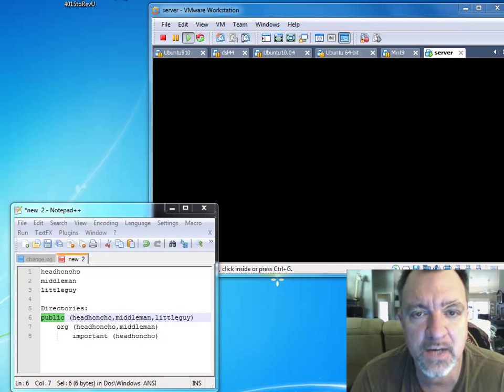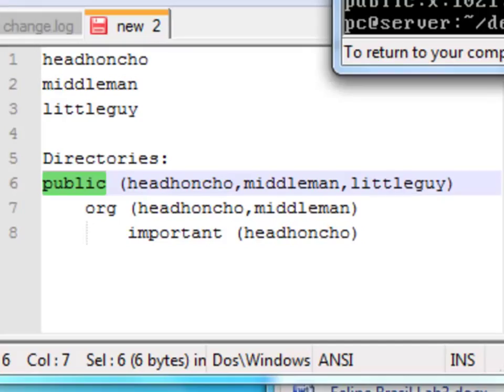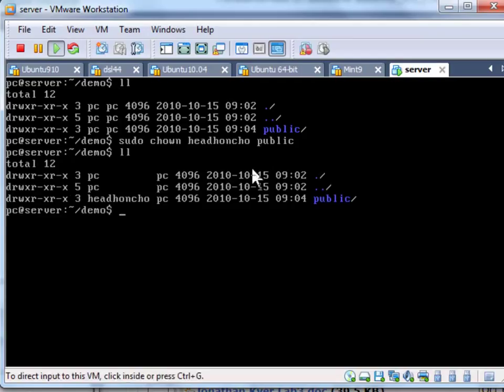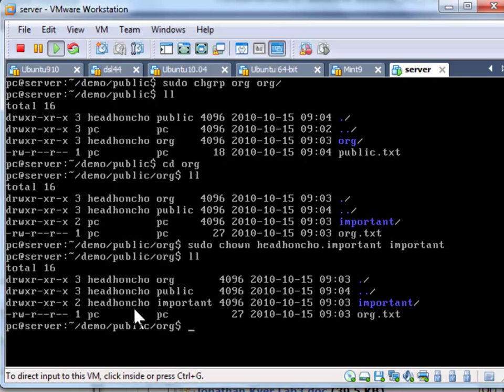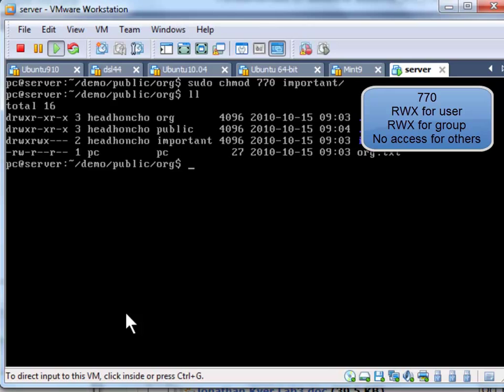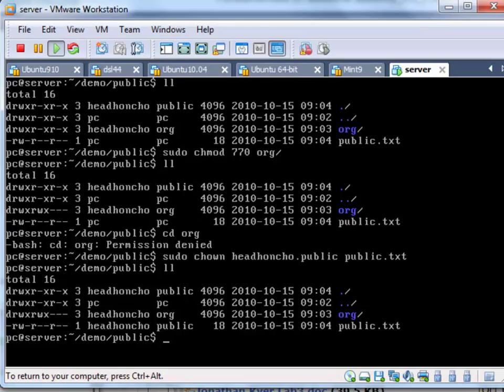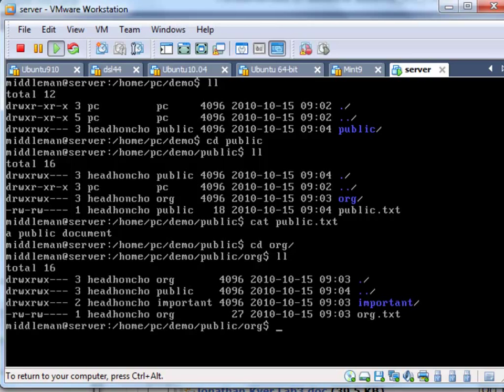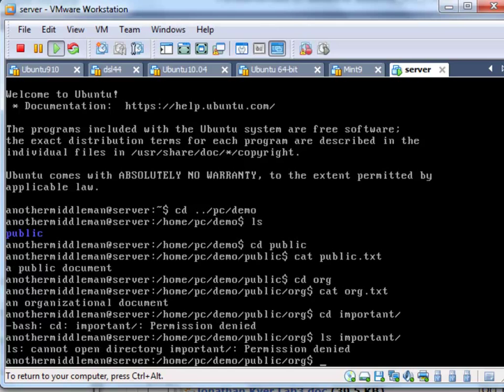Permissions and Access Control Demonstration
In this lecture I will cover a number of important commands including how to:

         manage users
        change file permissions
        change directory permissions
    This is crucial to security in IT.  Who owns a file as well as permission related to a file determine what a user can do to it.  Do you really want EVERY user to be able to read, change/modify, and delete a file? Heck no!  This video will show you how to manager users and permissions so that only certain users have limited permissions necessary to do their job. In the second video I demonstrate how to add users to different groups, and change group permissions to allow users to read/write/execute on certain directories and files.  You do know about the military data classification/clearance scheme, right?  Data can be classified as unclassified, confidential, secret, and top secret.  Users have clearance levels: secret, top secret. (It's actually a little more complicated than this, but let's go with this simple explanation for now).  Users who have a secret clearance may read a document if a) the document is classified as secret or lower, and b) a need to know (that is, it's important to his/her job). A user with a secret clearance cannot read any document classified as top secret.  Users with a top secret clearance can read data classified as secret and top secret (as long as they have a need to know).  This type of access control (called mandatory access control) is an important means of ensuring the confidentially and integrity of the data.  Discretionary access control is the type of access control used by Linux (leaving it to the user to indicate who can read/change what).
    In the second video I show how to create users and groups, put users into different groups, change directory permissions so that only certain group members can read certain directories and files.  This will be an important part of your job as an IT/security/network administrator.